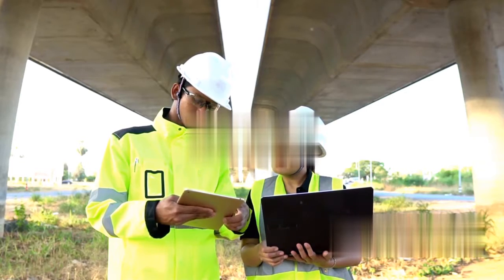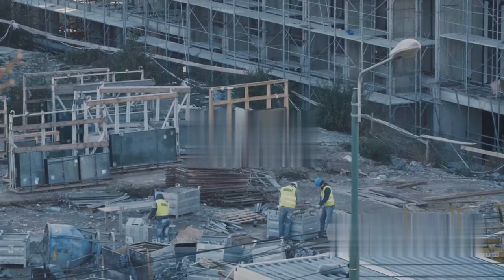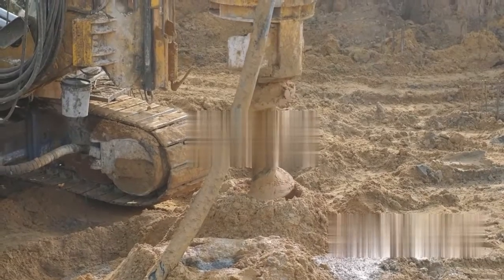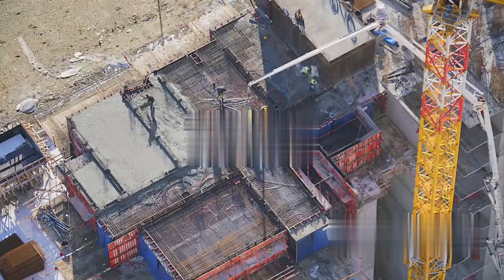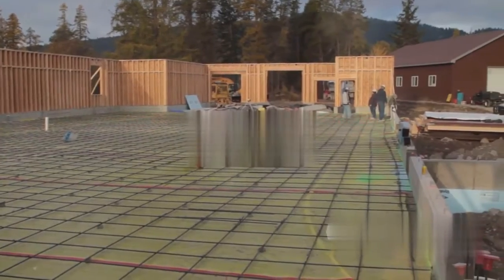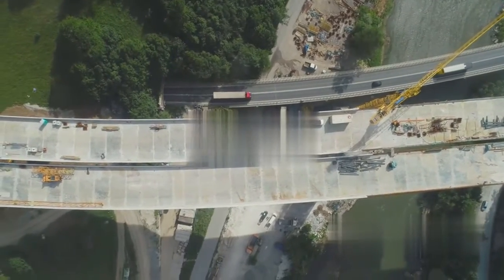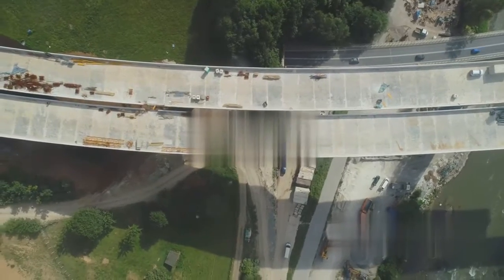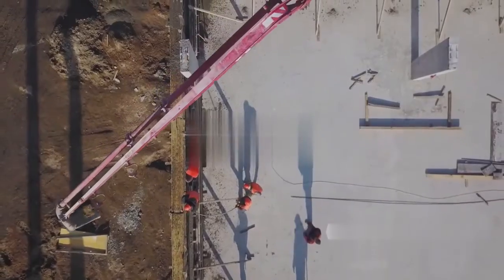Rudiments of Bridge Construction In Civil Engineering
In the video you will the common stages of bridge construction and the work of a civil engineer, Structural and geotechnical engineer in bridge construction.